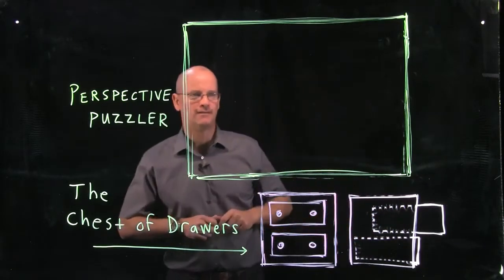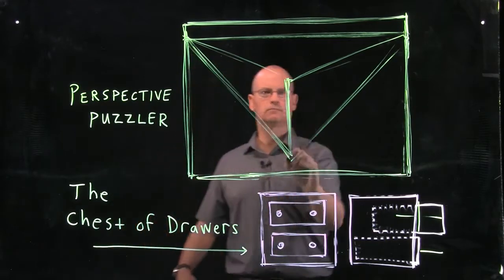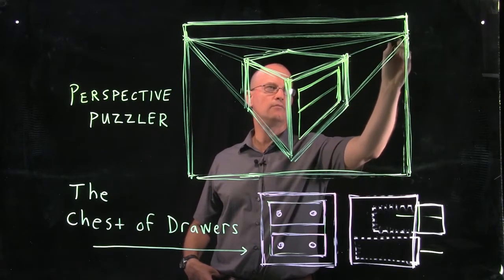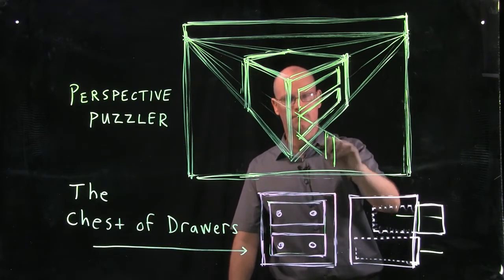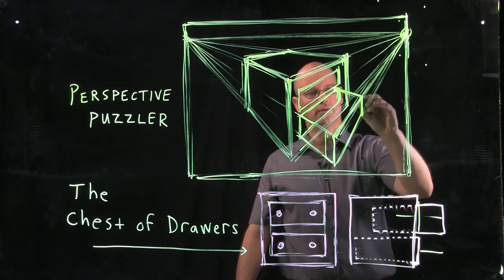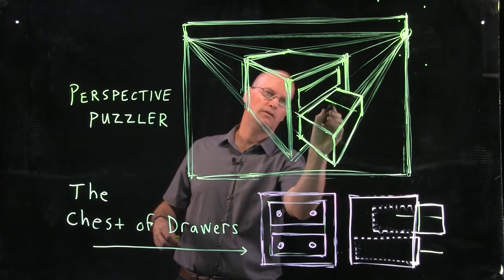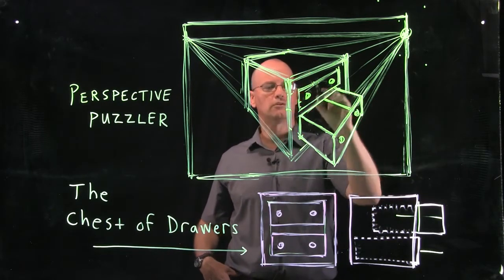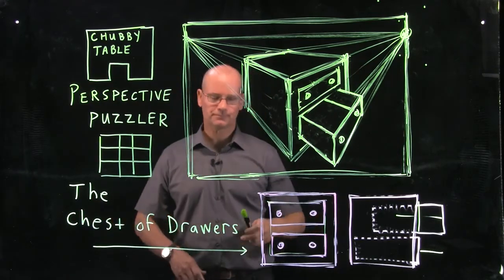Perspective Drawing Lesson 8 with Stanley Kaminski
Lesson 7  Chest of Drawers

You, too, can learn perspective drawing. I learned this system from Walter Rutkowski at Louisiana State University. Thank you, Ruben Duran, for your assistance and expertise in the Houston Community College Learning Glass Studio. See more Art videos at Houston Community College Edutube